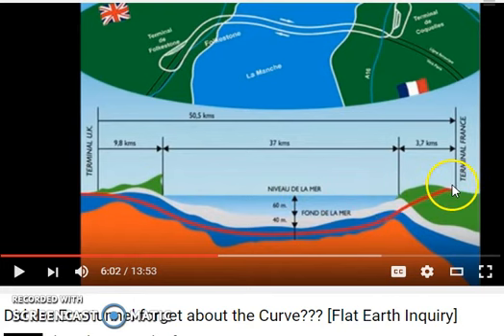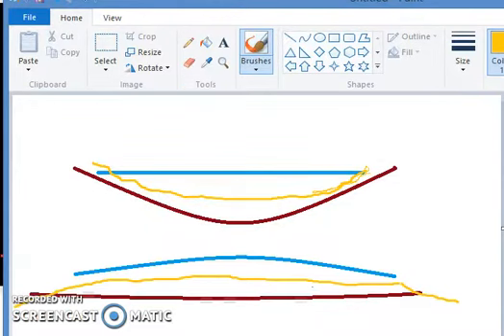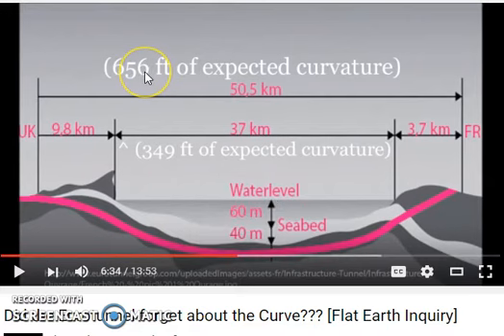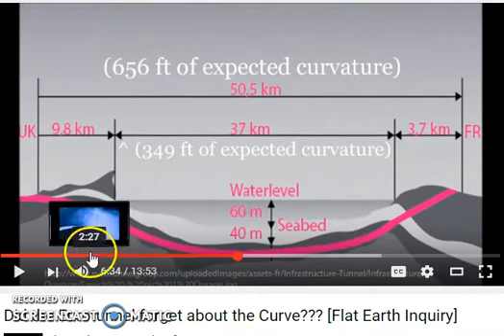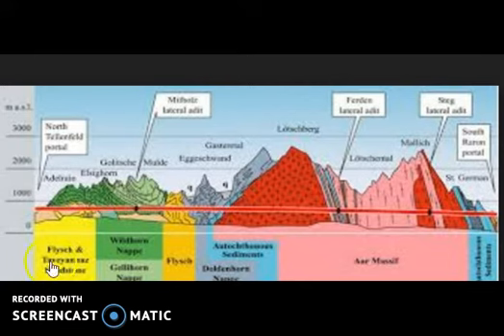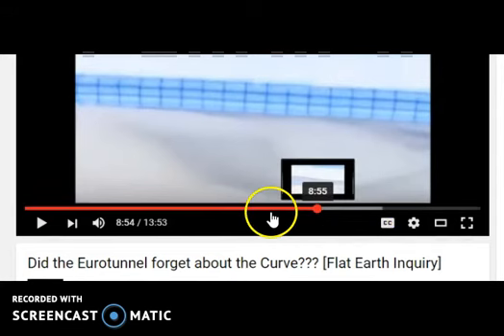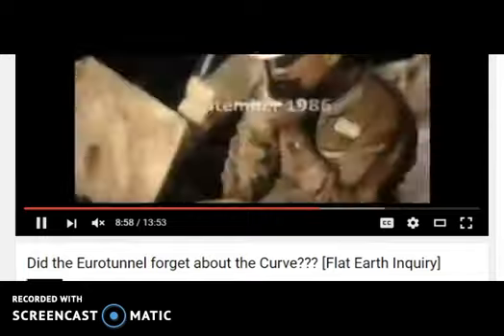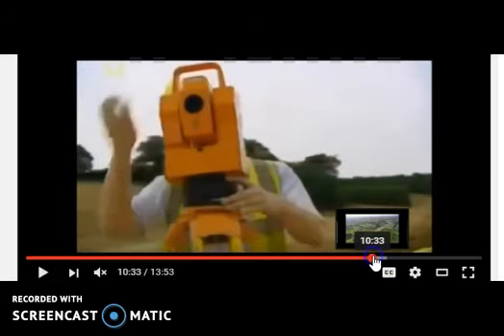FLAT EARTH MASTER POINT EUROTUNNEL CURVE INFORMATION LACKING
SAME AS SWISS TUNNEL CROSS SECTIONS  SHOW  NO  CURVE  BUT KEY 322 IS  THERE